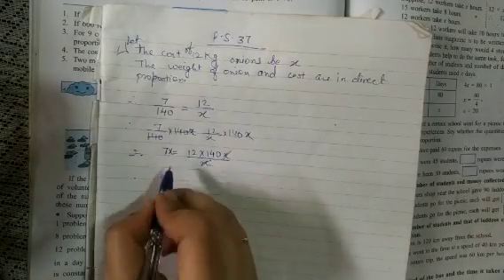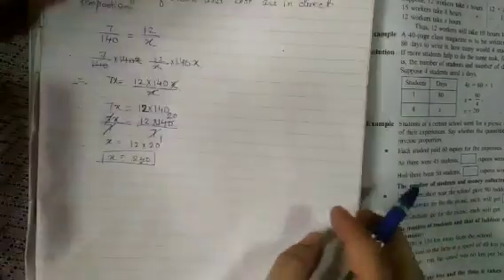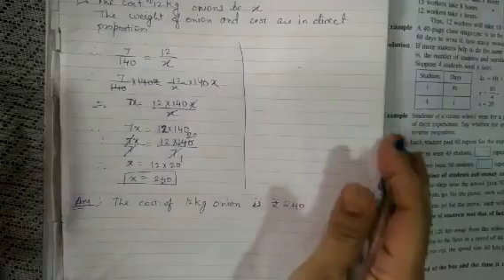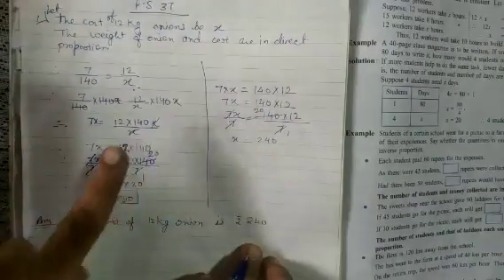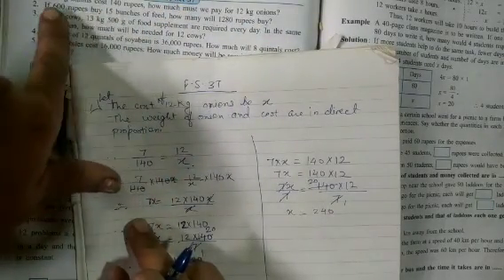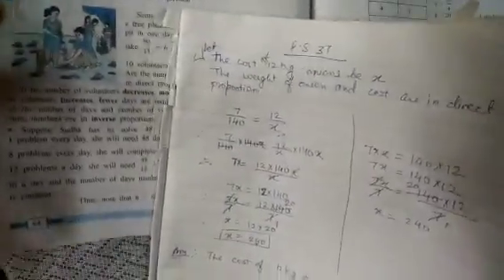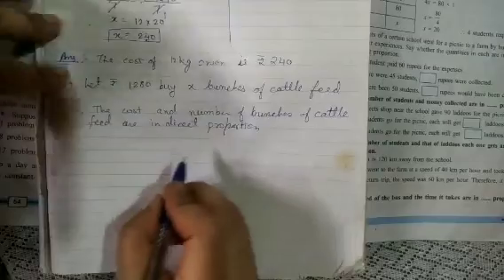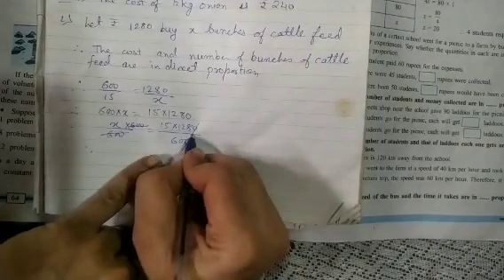Std 7 maths practice set 37